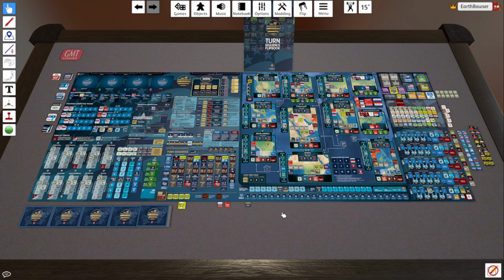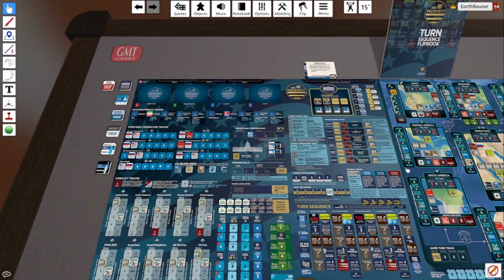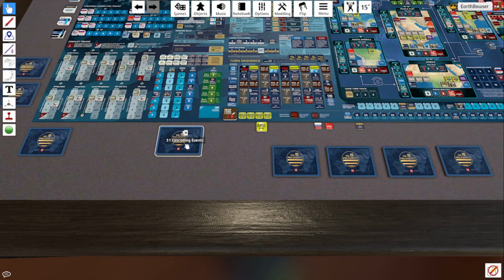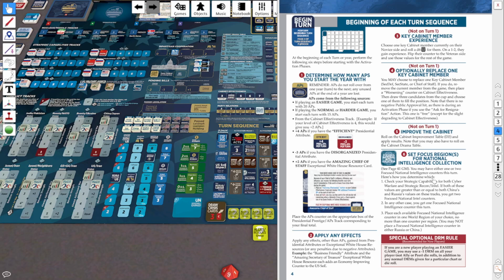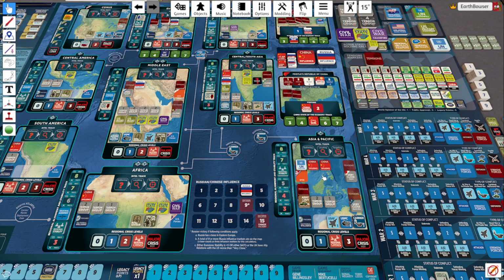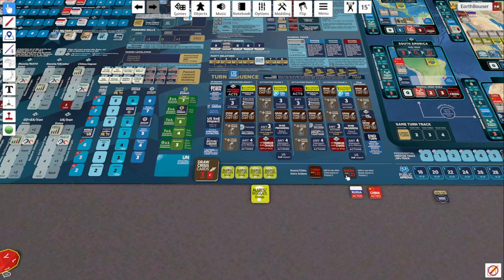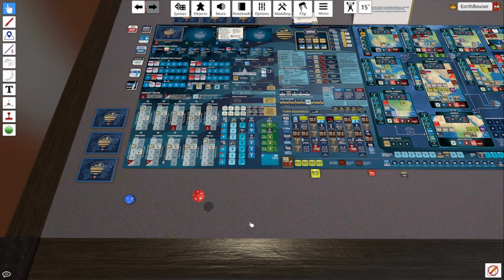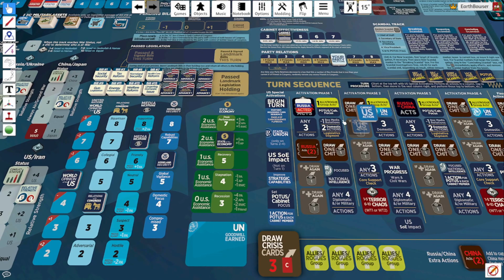Mr. President Playthrough 1 - August 25th, 2023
Playing through Mr. President on Tabletop Simulator.  Streamed in the early morning hours of August 25th, 2023.  Setup and start of the first turn.